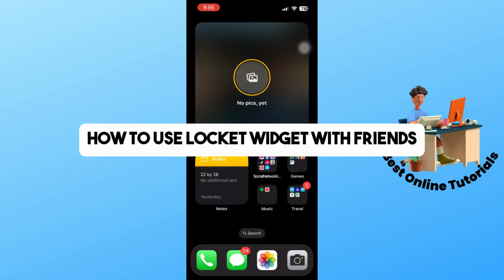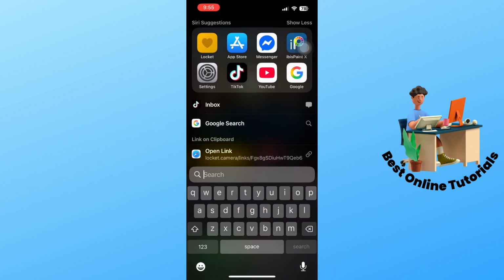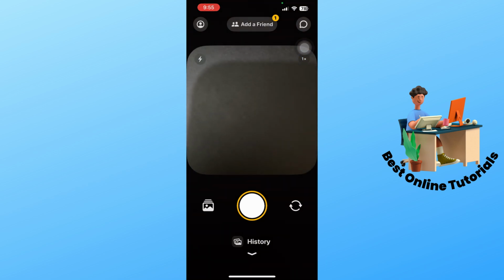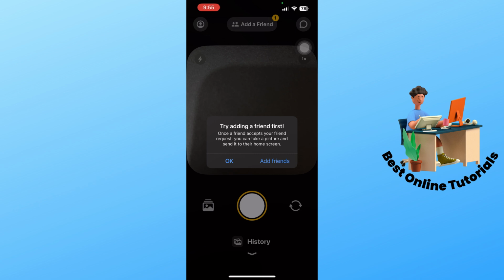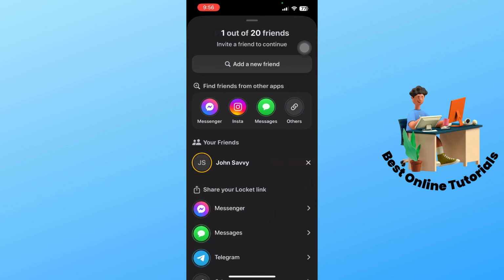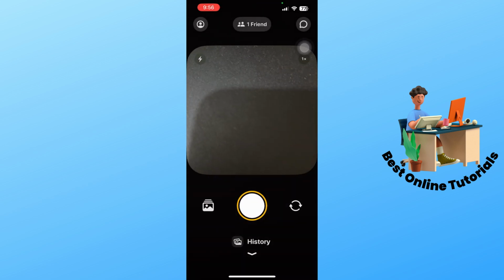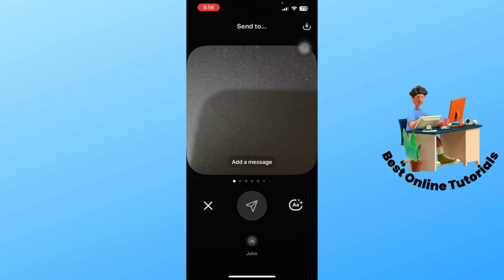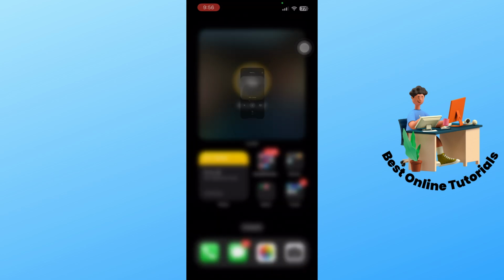How to use Locket Widget with friends - Full Guide (Works 2026)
How to use Locket Widget with friends

Unlock the ultimate sharing experience with the Locket Widget! Discover the secrets to sharing personalized Widget with your friends and family. Get ready to elevate your social sharing game and more in this exclusive video!